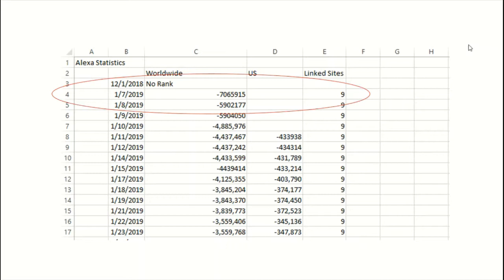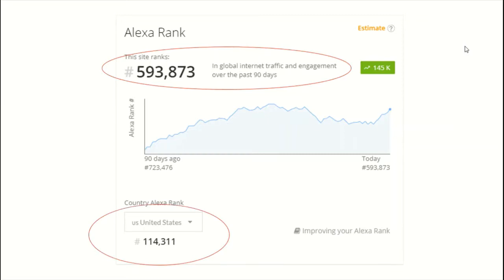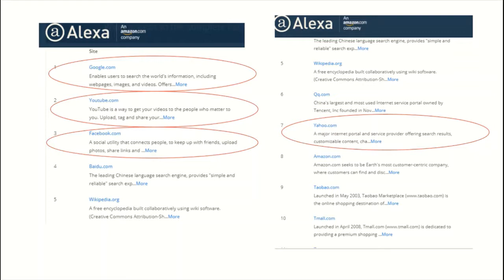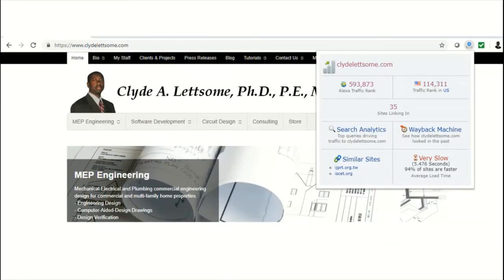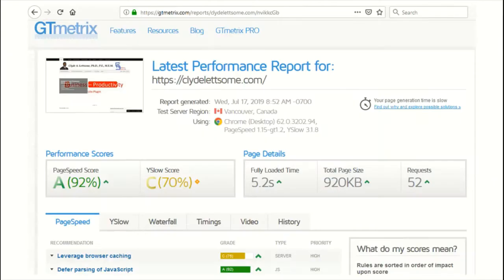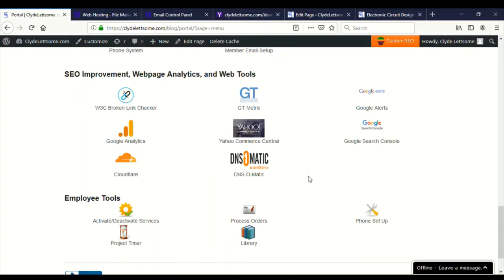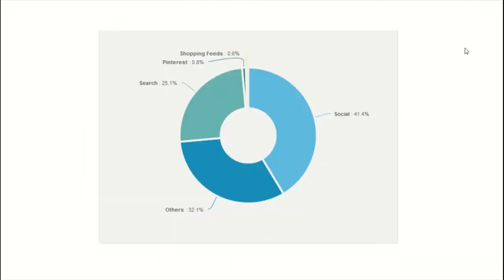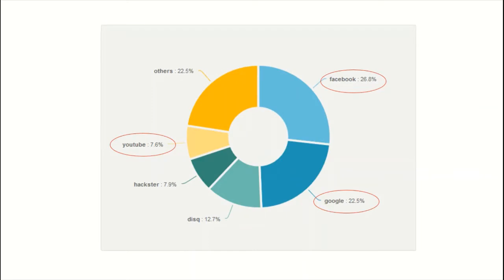Increasing Website Visibility and Ranking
In this video I explain how I was able to raise my website visibility and ranking by 92% in a little under 8 months.